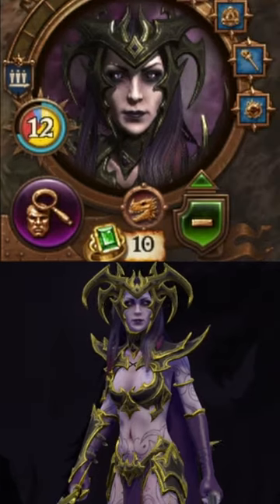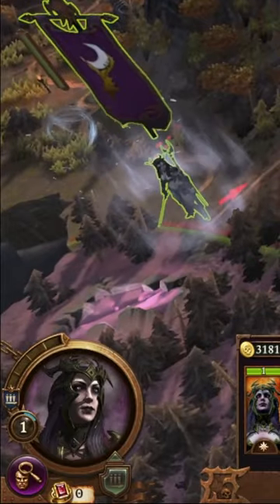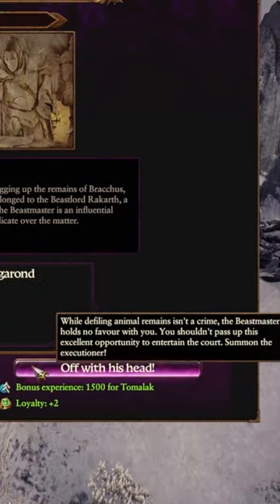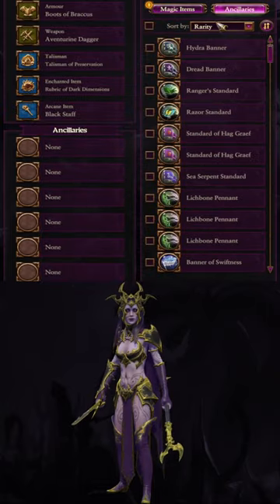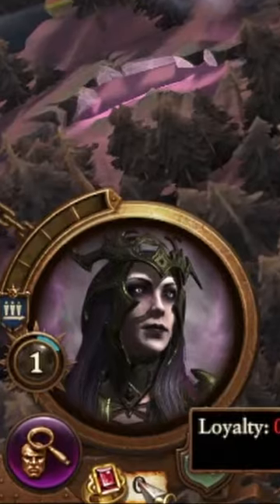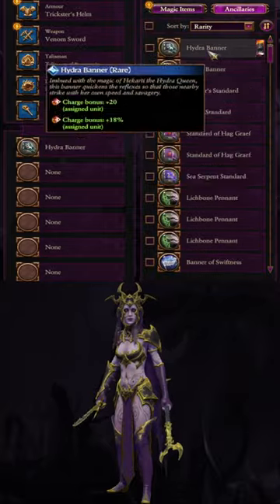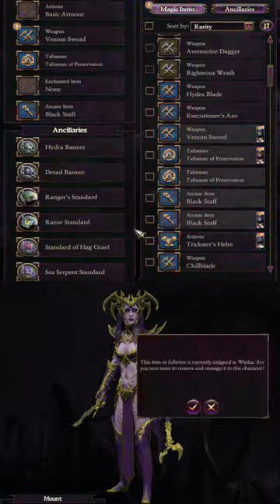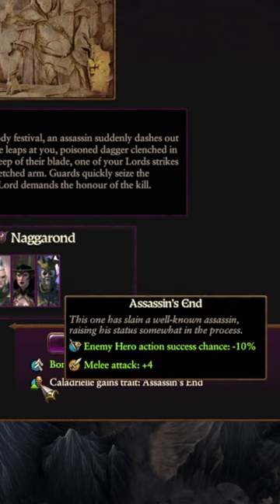+10 Dark Elf Loyalty in a Single Turn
If you like Total War: Warhammer 3 Strategies and  Exploits, more detailed videos can be found here:

Videos and Guides for Legendary difficulty Total War :Warhammer 3 Immortal Empires

Malus Darkblade, Malekith the Witch King, Morathi, Hellebron, Rakarth, Lokhir Fellheart Total War: Warhammer III , Dark Elf Separatists, Loyalty Exploit, magic items , ancillaries